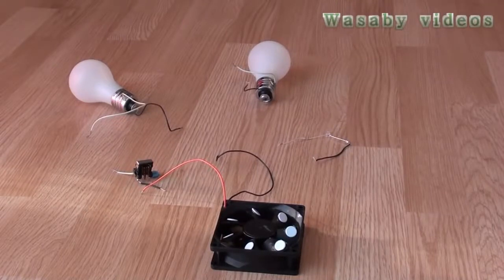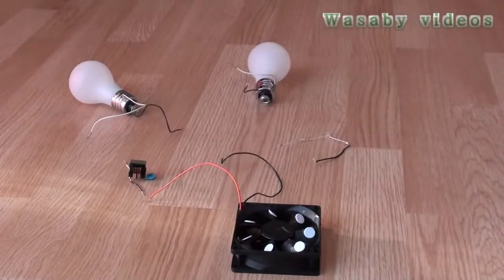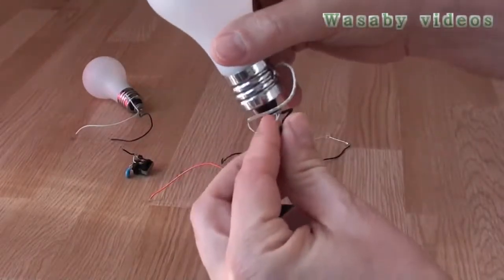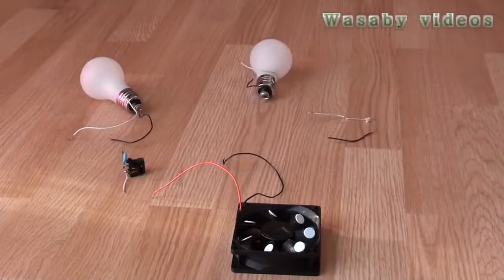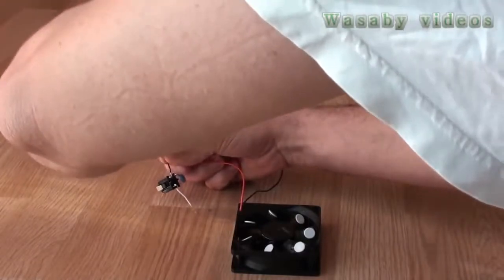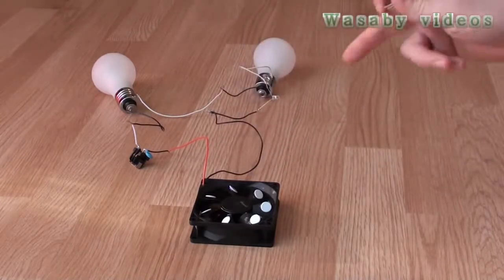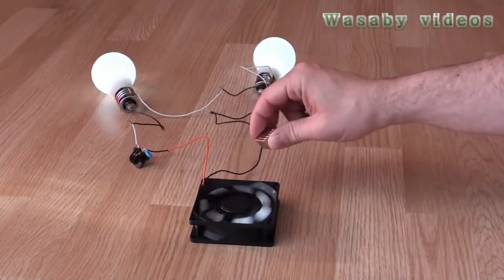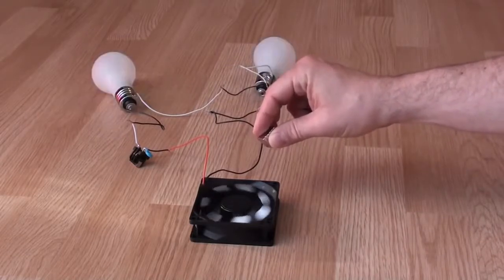Free Energy Magnet Motor fan as Free Energy Generator for light bulb WasabySajado